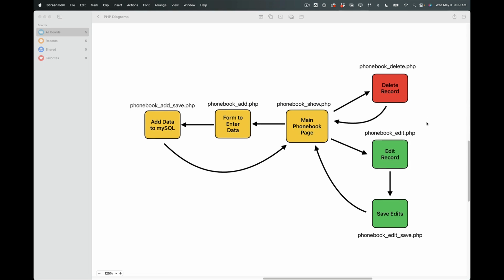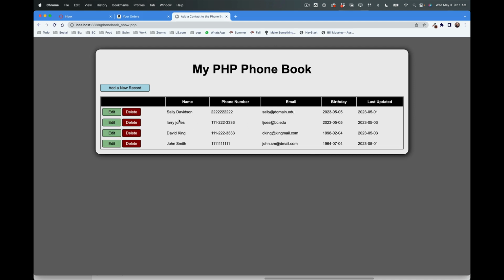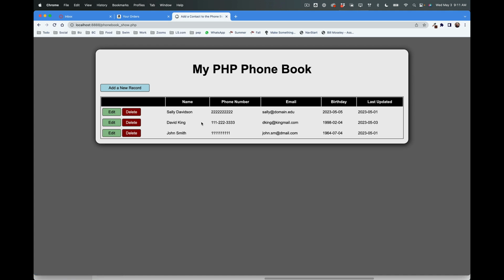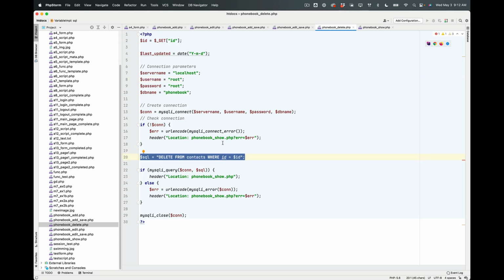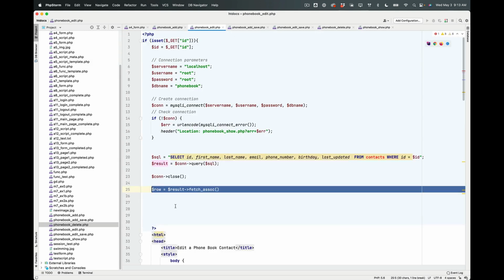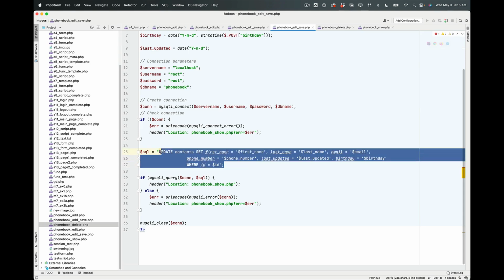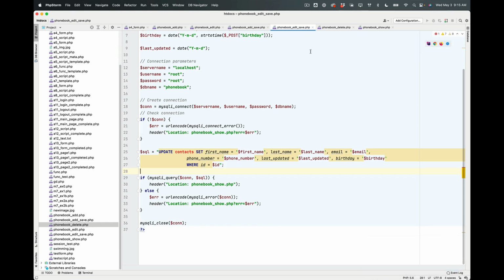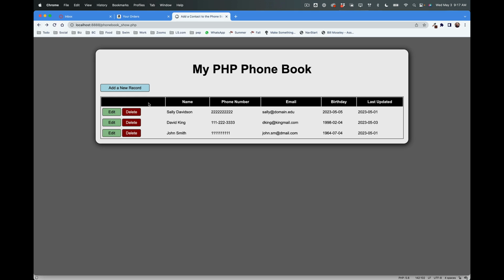PHP - Module 16 - MySQL Update / Delete Data